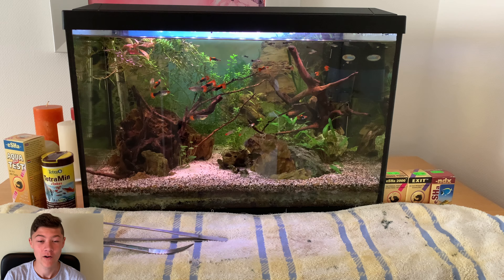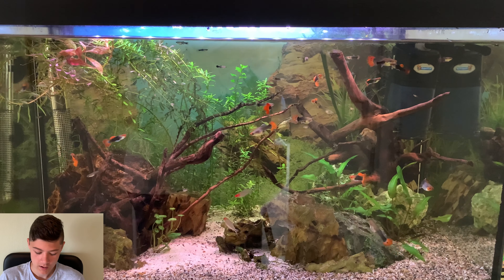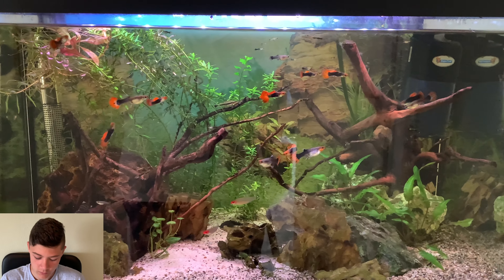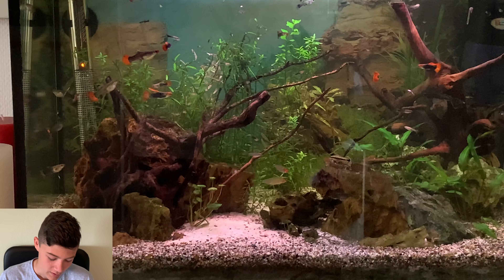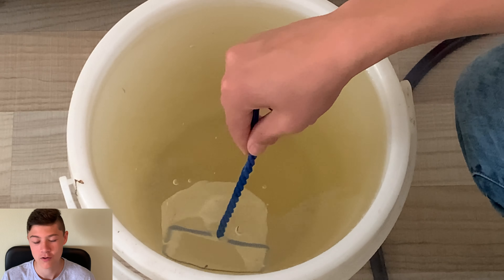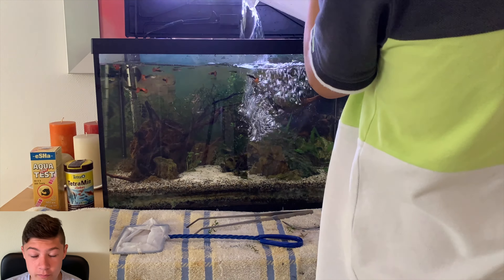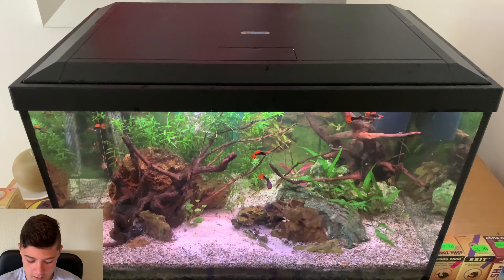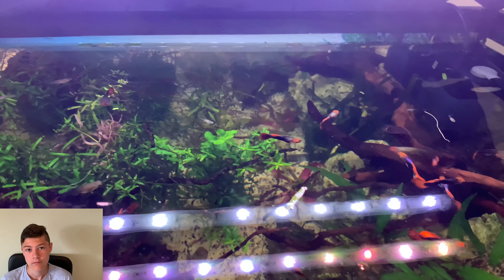My NEW Red cap koi tuxedo guppy's!!! Breeding for PROFIT!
In this video I show you guys my new Red Cap Koi Tuxedo guppy's! These are very beautiful guppy's that you can breed for profit!